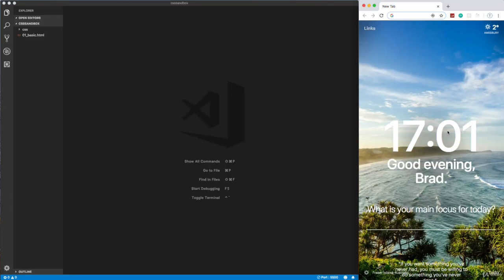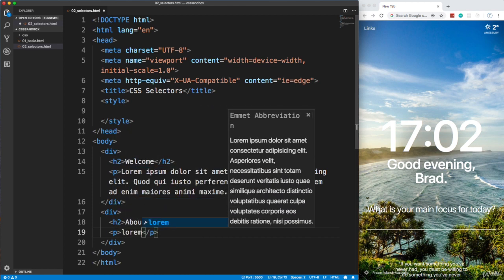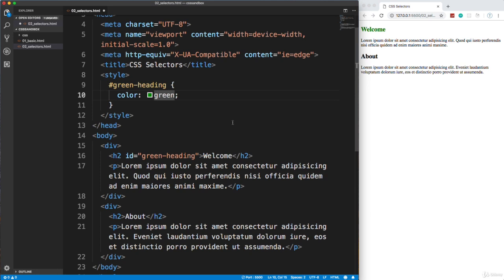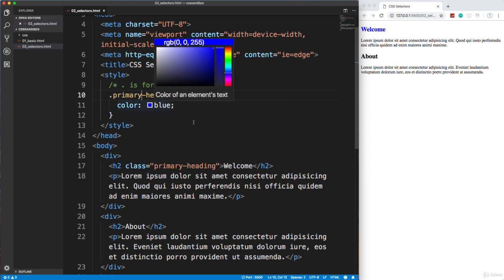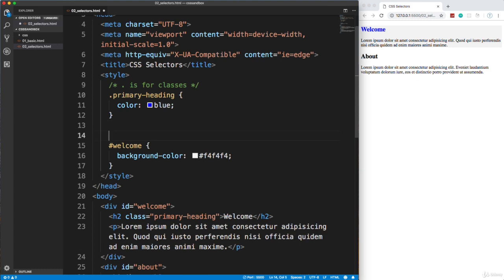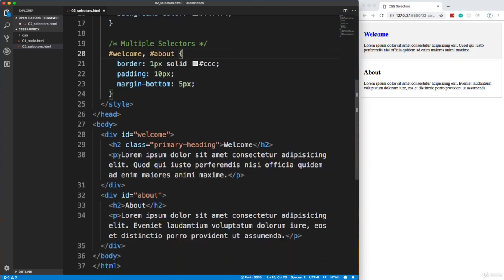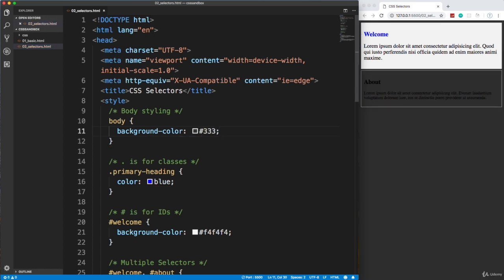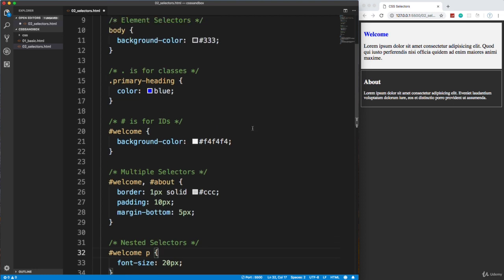3 Basic CSS Selectors | CSS Basics | Web Designers